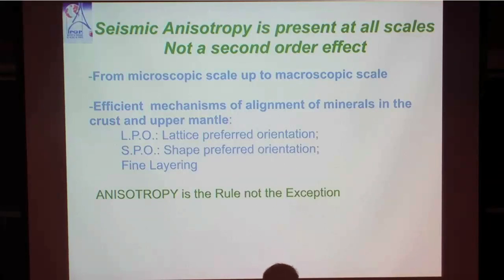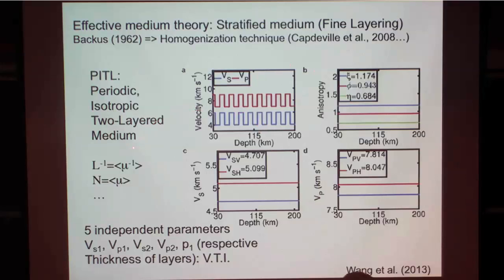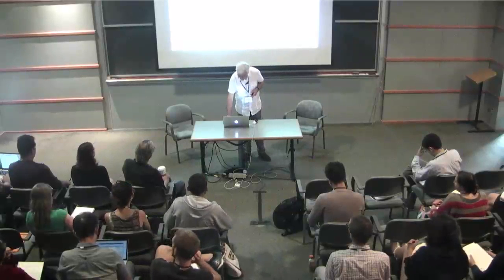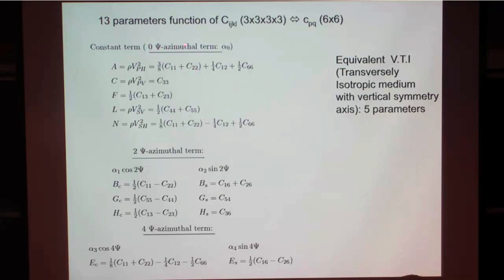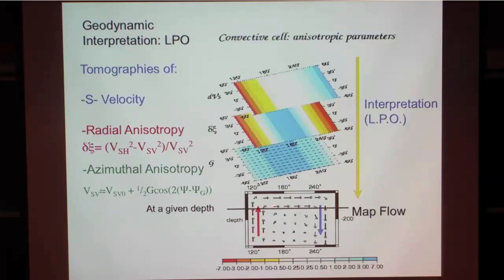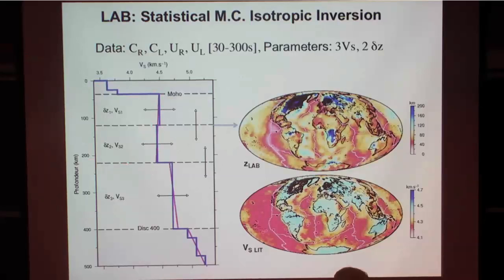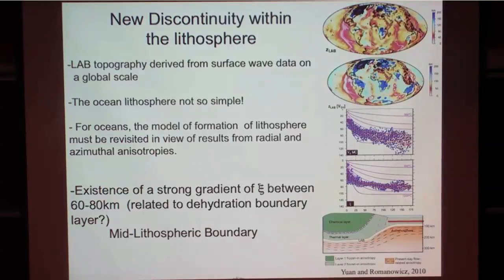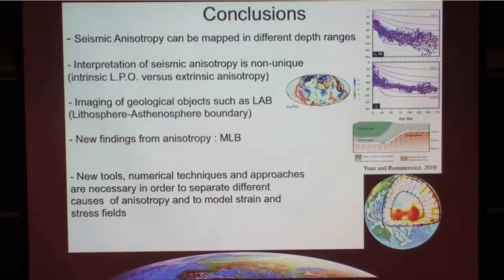Jean-Paul Montagner: Seismology 4- Anisotropy and surface waves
Jean-Paul Montagner (IPGP) Seismology 4- Anisotropy and surface waves (7/1/2016)